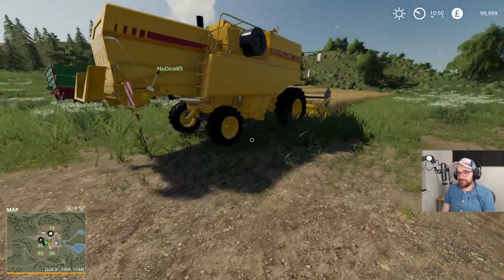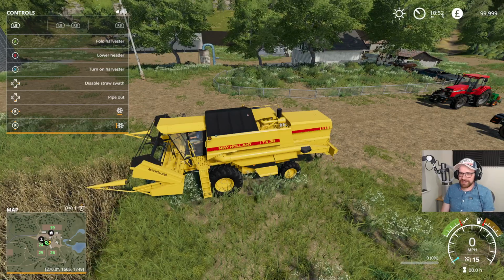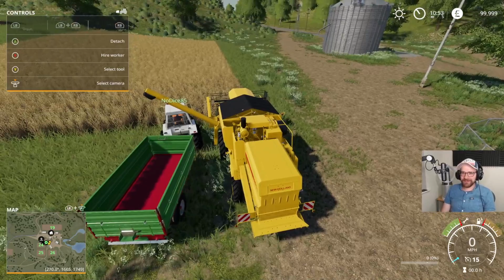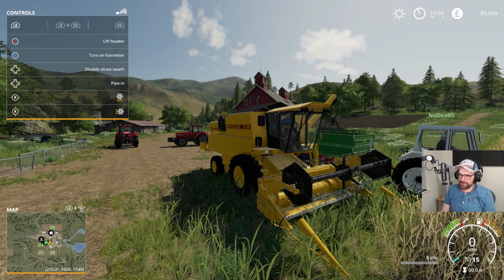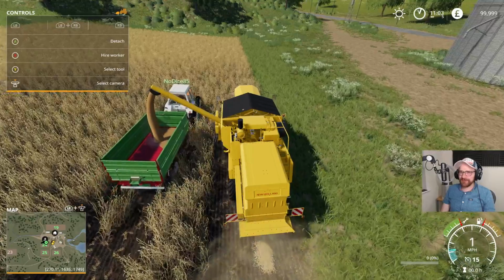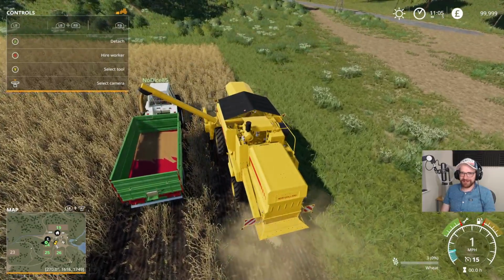Faming Simulator 19 - Co-op harvesting